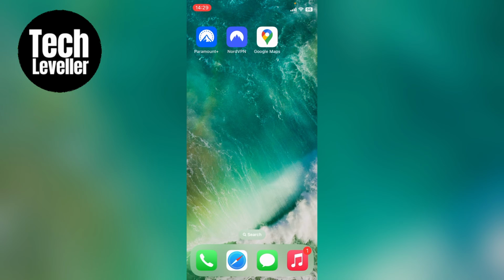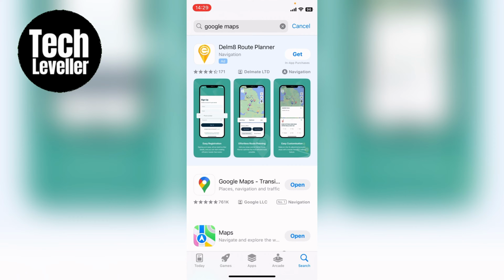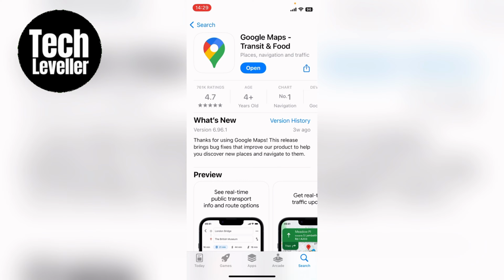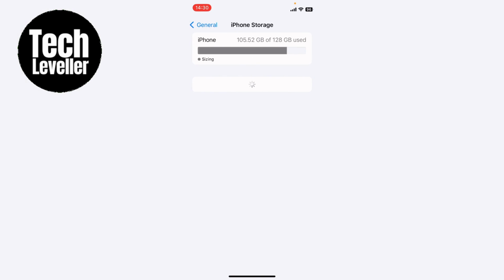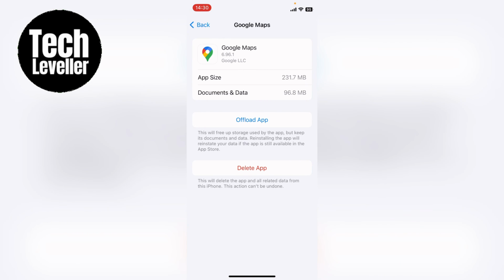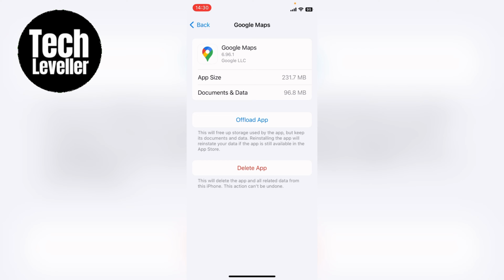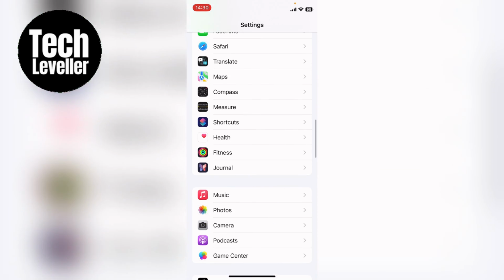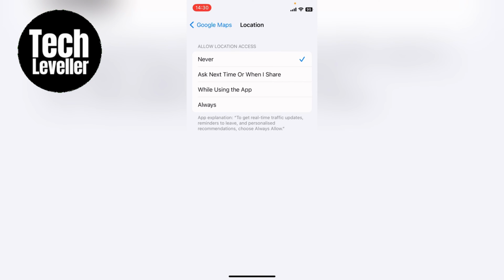How To Fix Google Maps Not Working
In todays video we are going to learn How To Fix Google Maps Not Working.

I hope this Google Maps video helped solve your problem. Is Google Maps still having the problem?